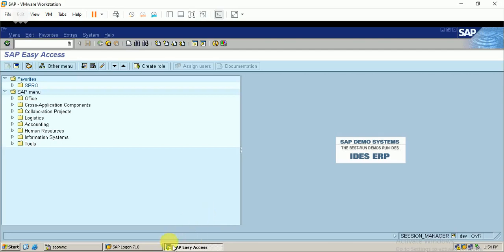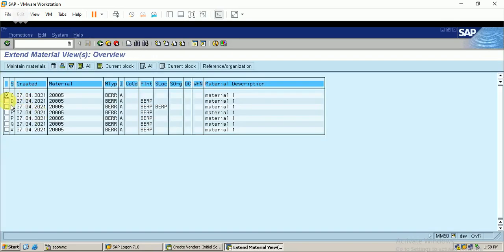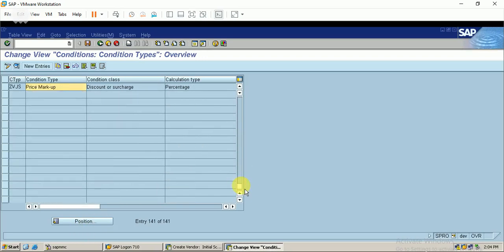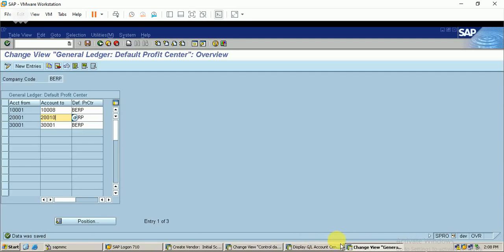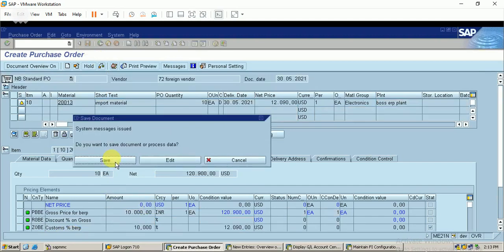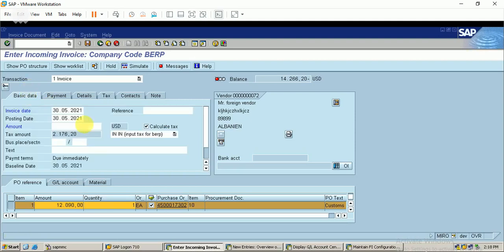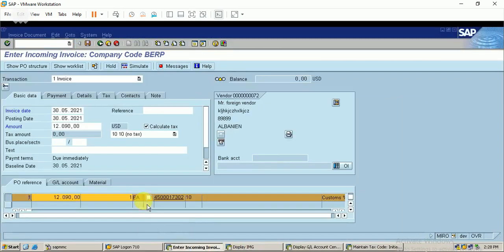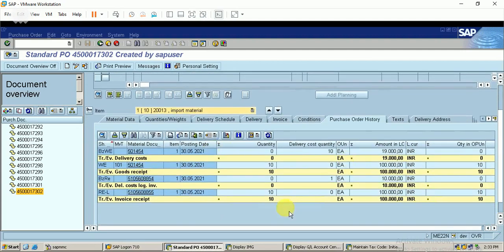#14 IMPORT PROCUREMENT IN SAP MM (LEARN & EDUCATE)